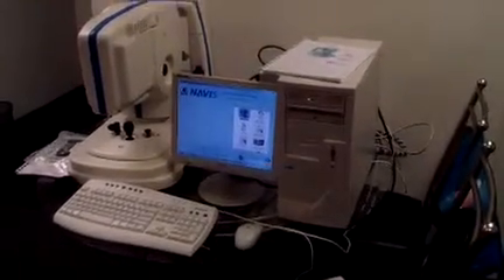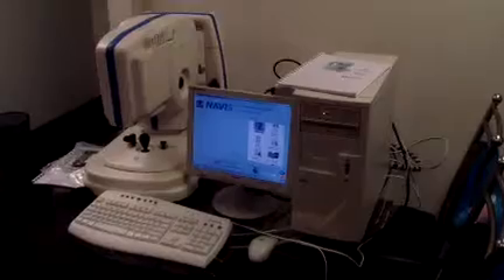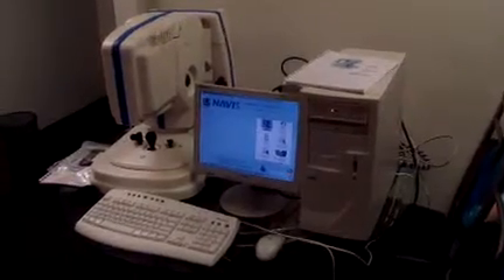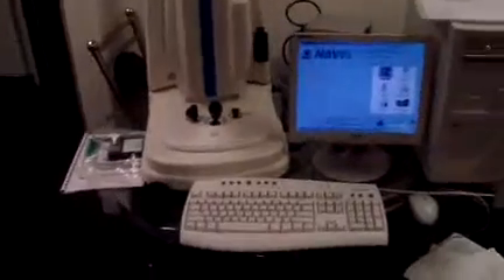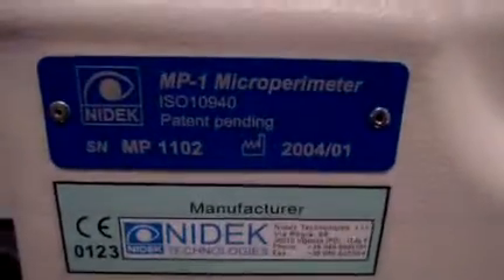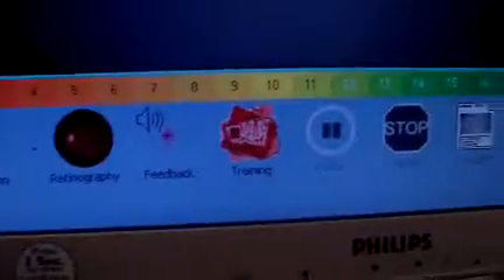Nidek MP-1 Microperimeter